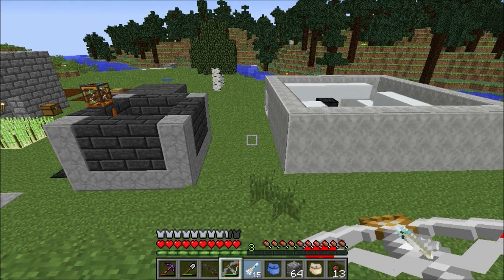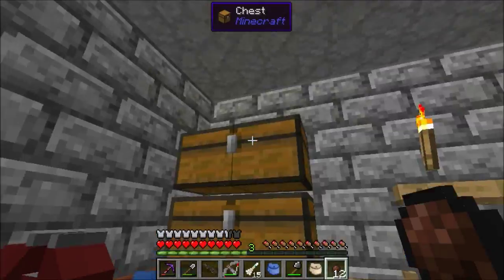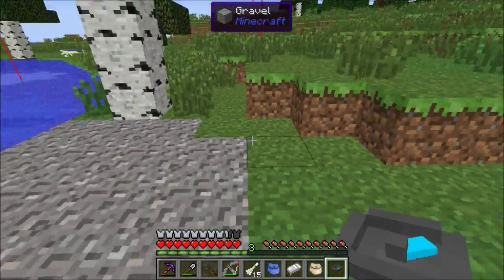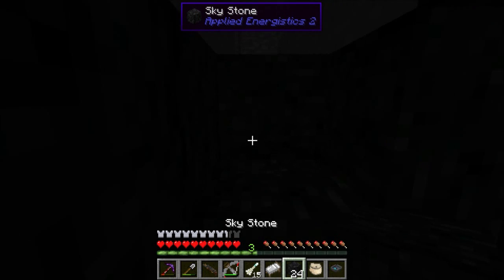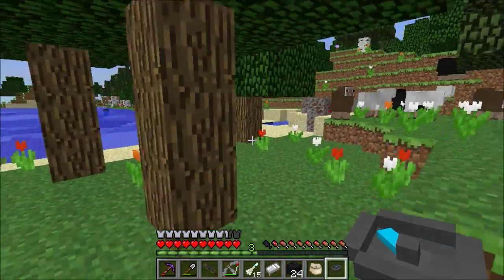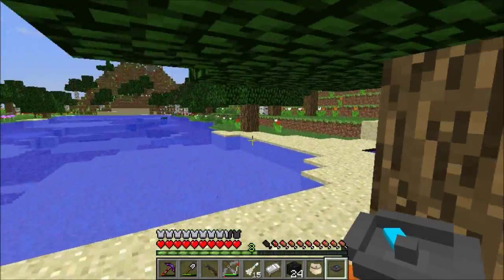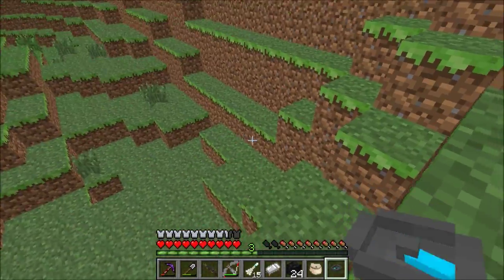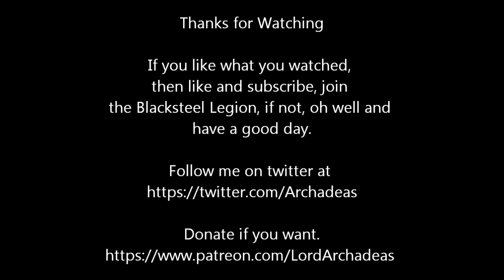Legioncraft S1E18 - Meteor Hunting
This pack is based around Reika's mods and using them to power and advance tech with other mods, the end goal is to make a fusion reactor and destroy all worlds. The pack is currently not open to the public and still in an alpha.

(For good tutorials)